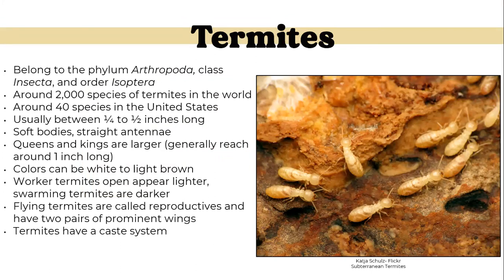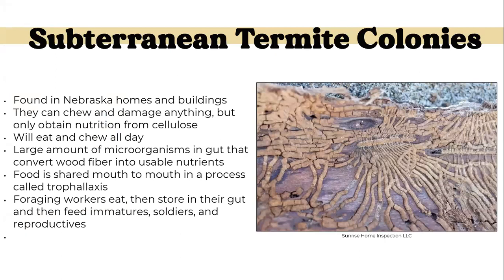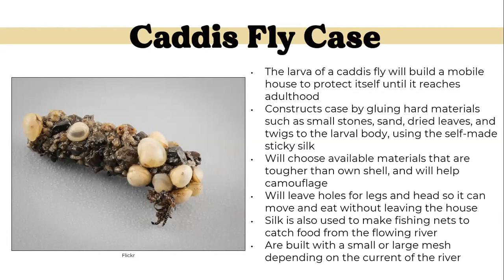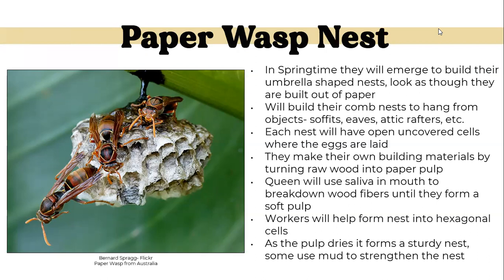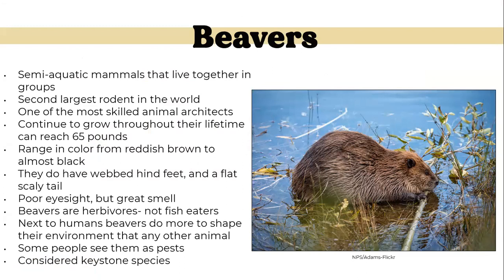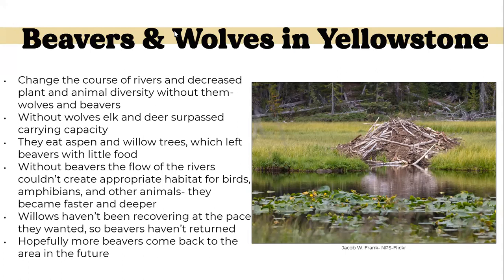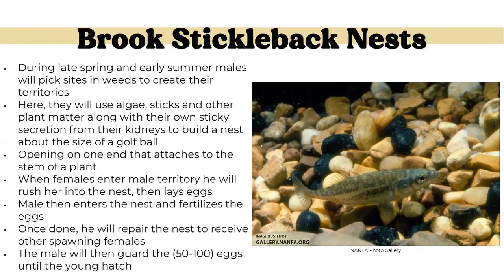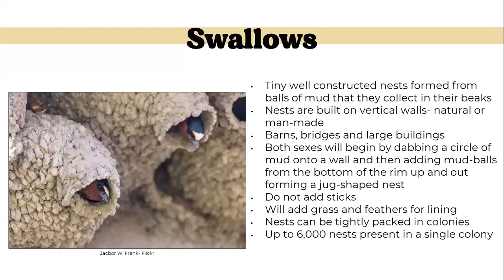The Science of...Animal Architects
Skyscrapers, apartment complexes, and condos are pretty neat when you look at all the architecture behind them. And I don’t know about you, but I could not build my own home! But, many animals in Nebraska are their own architects, building unique homes that not only look nice, but also protect them from predators, the elements, and often house their families. So, how do they do it? There’s no blueprint, no design book, nothing, they simply grab what they can find and start building. In this episode we will talk about different animals that build their own homes; beavers, spiders, bees, birds and many more. What materials do they use? How do they do it without arms and legs, drills, and nails? Join us and find out!